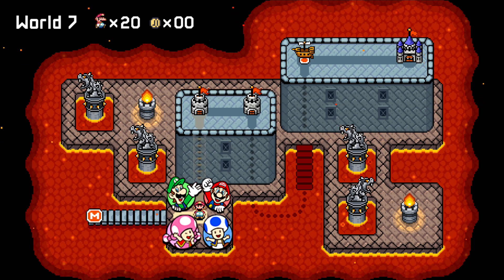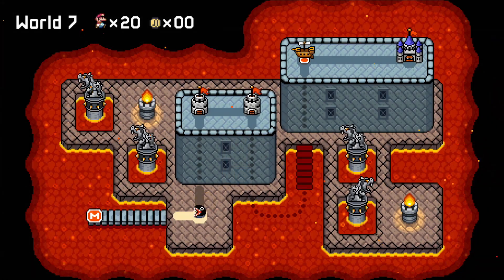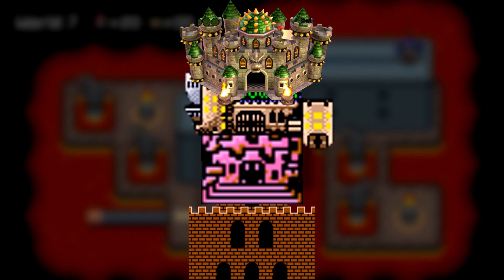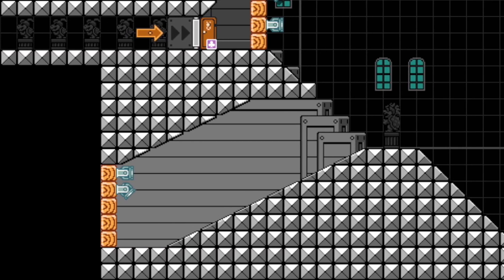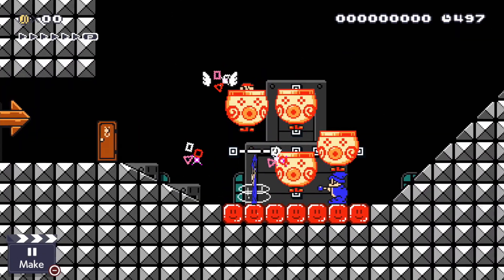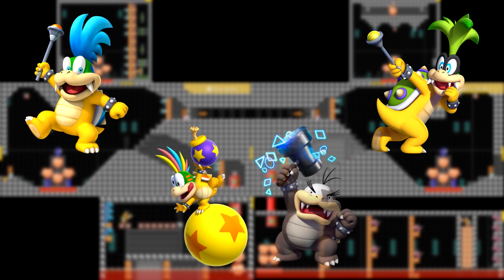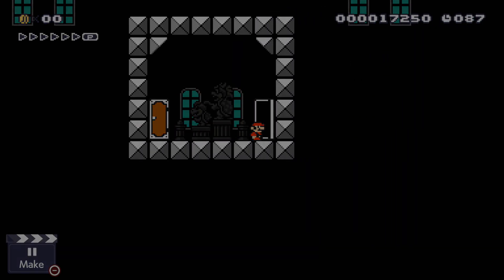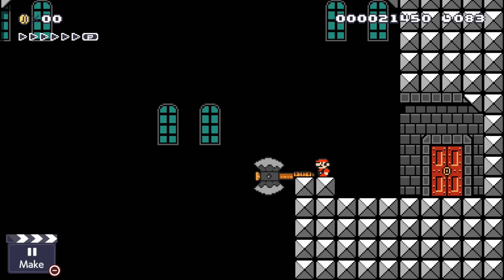Rampage: Mushroom Kingdom Tour (Ep.20) || 4-2 "Bowser's Castle 1"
We've finally made it into Bowser's Castle proper!  Driven by an insatiable "castle-mania," Team Mario arrange for meet-and-greets with the nearby Koopalings.

🎮Play the course featured in this episode!  In "Super Mario Maker 2" for Nintendo Switch, search level code: KWH-RH5-F2H
🕹️Or play the full Super World: 888-3LG-SHG

"Rampage: Mushroom Kingdom" is a brand-new 25-course full world to play in "Super Mario Maker 2" for Nintendo Switch.  To accompany the video game experience, Lord Coucha has produced "Rampage: Mushroom Kingdom Tour," a feature-length animated film chronicling the adventure of Mario, Luigi, Toad, and Toadette as they make their way from continent to continent wrecking everything along the way.  The video game experience and movie experience are made to compliment each other; much gameplay had to be cut from the movie and many plot elements simply could not be told in the video game.  Enjoy both versions to get the whole story!

😃Connect with Coucha:
▶️Main YouTube➡️@lordcoucha
🎵     VG Radio    ➡️@wlcvgr